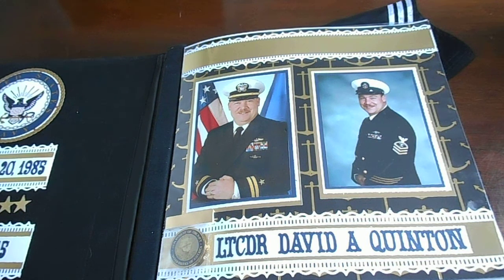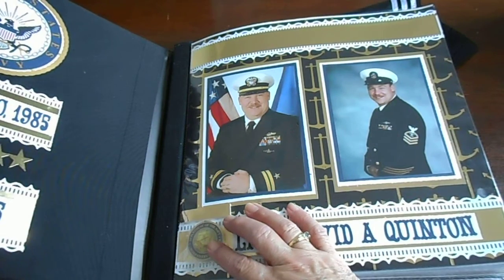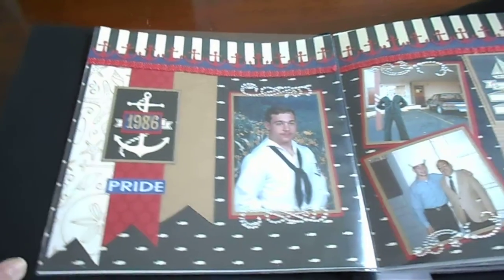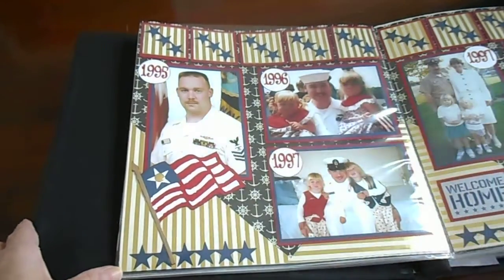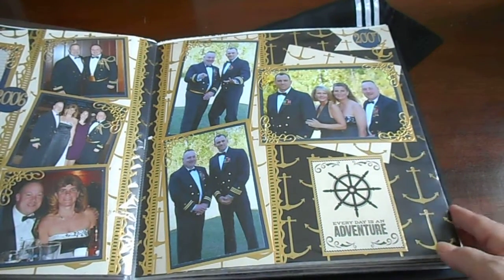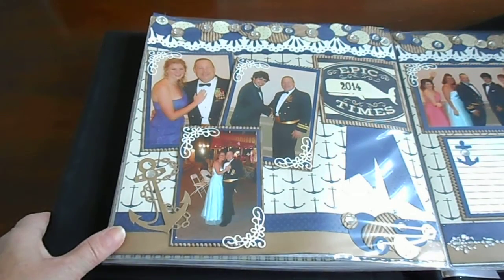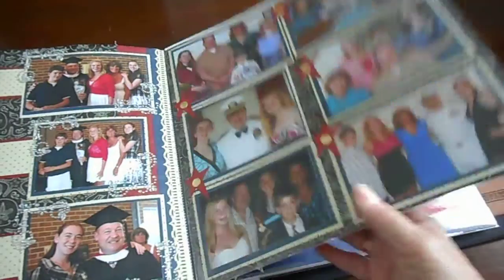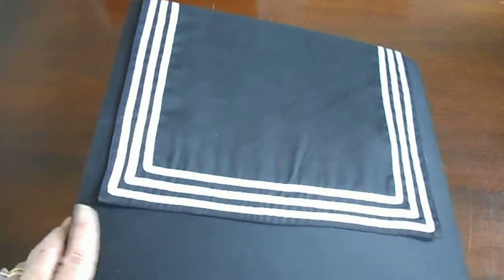Military Retirement Scrapbook Album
Here is a 30 page scrapbook I created spanning 30 years of military pictures.  It was an awesome project to undertake.  I wanted something that no one else would give as a gift and would be very personal.  I appreciate your comments.